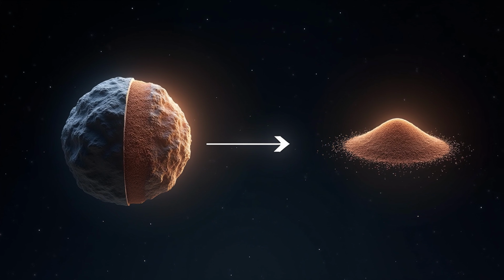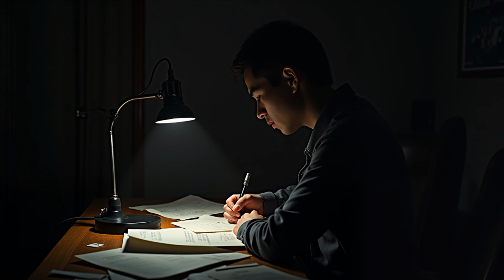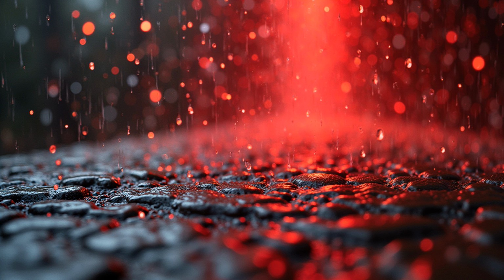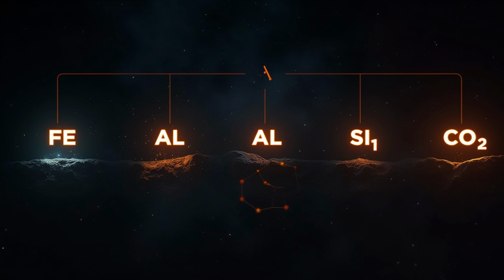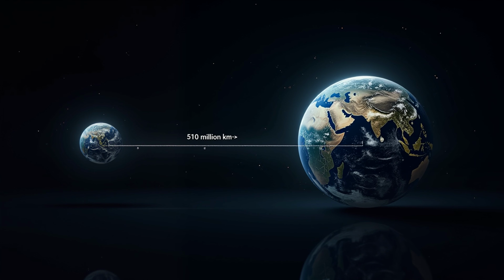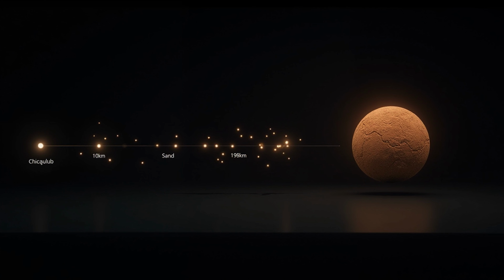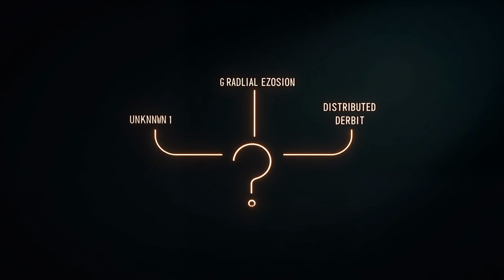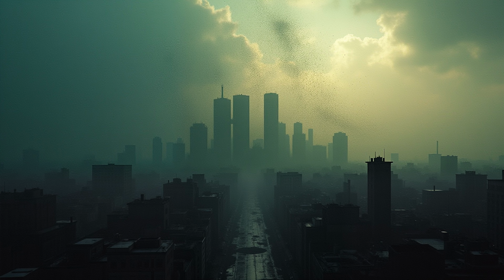What If All Earth's Desert Sand Came From One Cosmic Impact?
All of Earth's desert sand — the Sahara, the Arabian Desert, the Gobi, every grain — fits inside a sphere 79 kilometers wide. That's 8 times the size of the asteroid that killed the dinosaurs.

The standard explanation: billions of years of erosion. But when you look at the grain size distribution, the chemical composition, and the geographic clustering, the simple explanation starts accumulating exceptions.

⏱️ WHAT'S COVERED:
00:00 — The Scale of Desert Sand
04:00 — Where Sand Actually Comes From
08:00 — The Grain Size Problem
12:00 — Chemical Composition Anomalies
16:00 — The Younger Dryas Impact Hypothesis
20:00 — Libyan Desert Glass
25:00 — What the Evidence Does and Doesn't Support

📚 Sources:
• Firestone et al., "Evidence for an extraterrestrial impact 12,900 years ago" (2007)
• Silvia Siljeström et al., Libyan Desert glass studies (2019)
• Gary Kocurek, desert sedimentology research